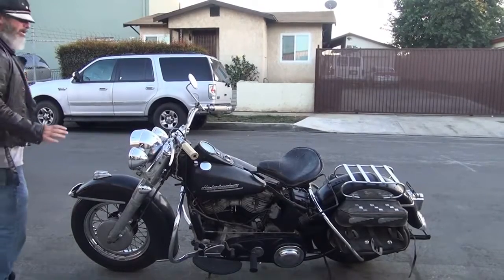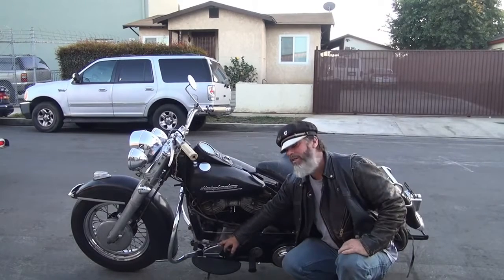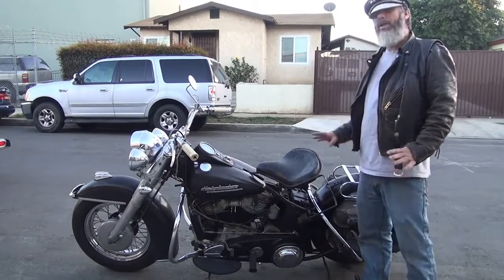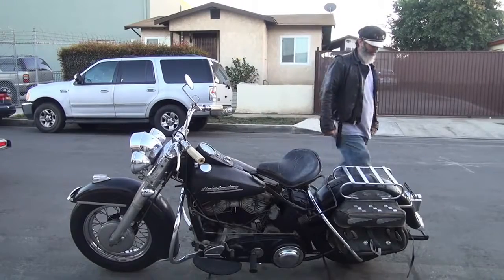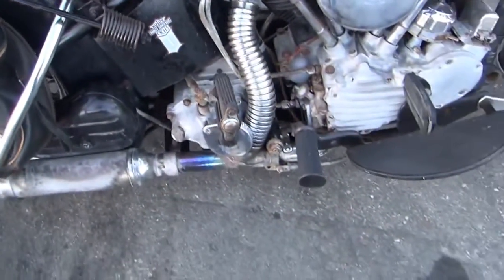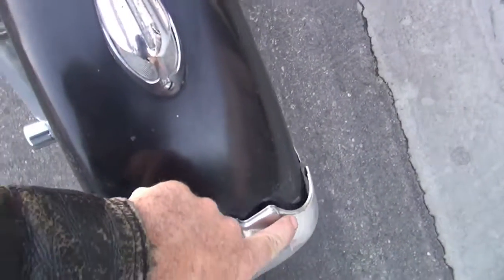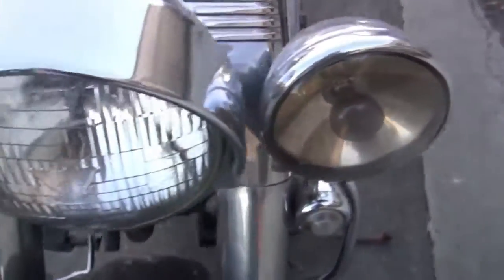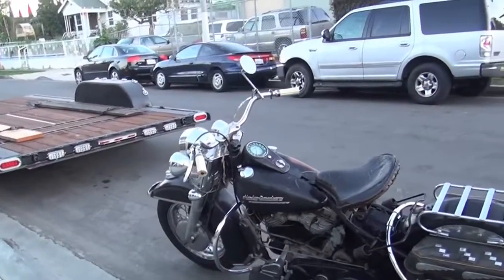Hunting Harley's, 1952 Panhead Hydra Glide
Todd describes this 1952 Hydra Glide. It is original paint and absolutely correct original condition. This was the machine found earlier this year, 2012, in Monroe .

Todd rides and describes a 1953 Panhead Hydra Glide. Fresh restoration, proven tour bike. Very god rider for someone wanting to go on the antique bike tours.

Todd describes this 1950 Panhead. Found in the Palmdale desert in California. Machine has had a new wiring loom installed and runs perfect. Absolutely 100% .

Todd shows Duncan starting and riding this beautiful machine he picked up in Utah in August on the way to Davenport Iowa. Machine had been mothballed .